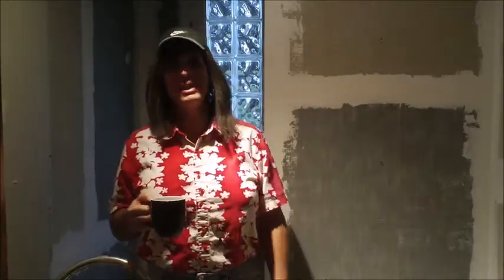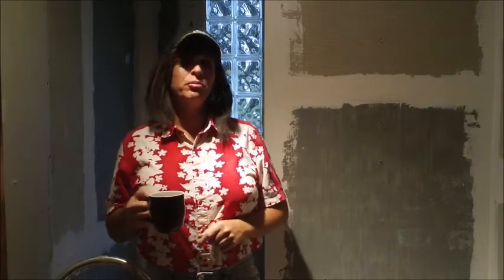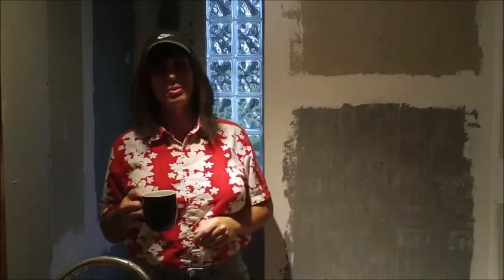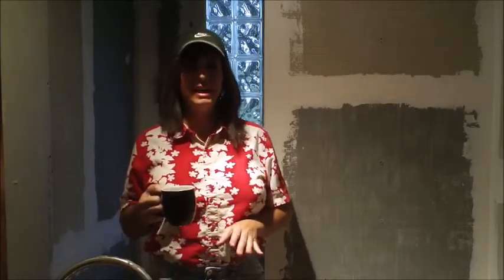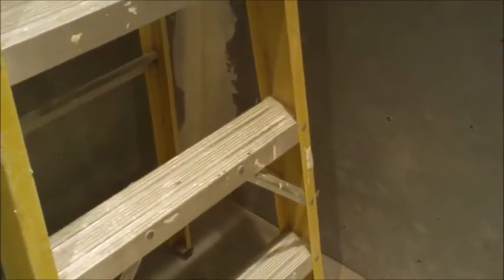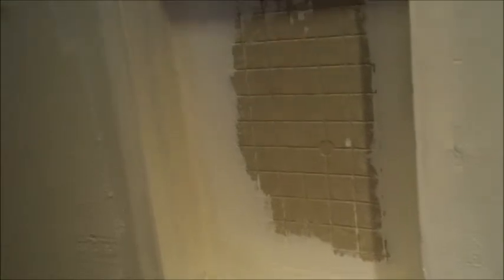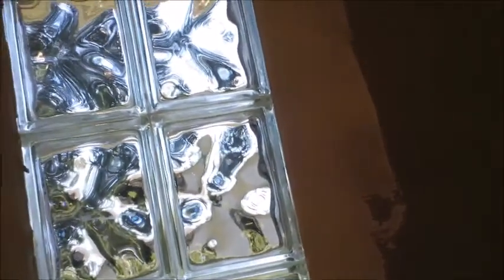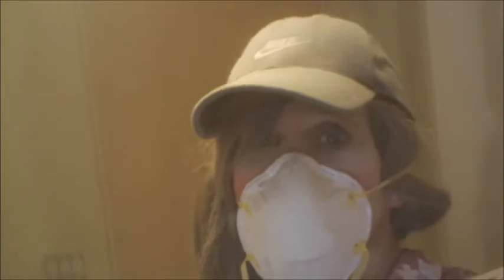Bathroom Renovation & Tub to Barrier Free Shower Conversion (Part 38)..Shower Niches & Sanding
Today/s renovation goal was to sand down the ceiling and walls, put the cement backer board in the shower niches, tape the joints, then sand down the ceiling skim coat. Messy day, but all went well.